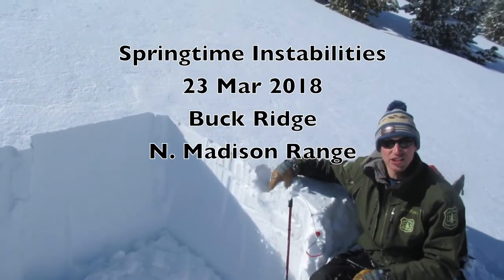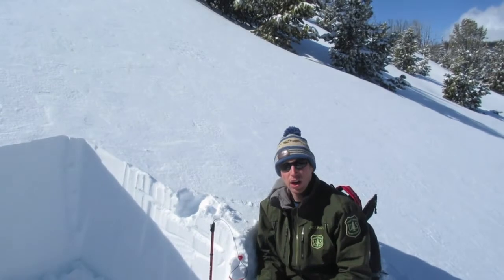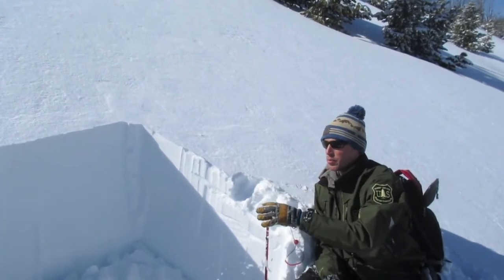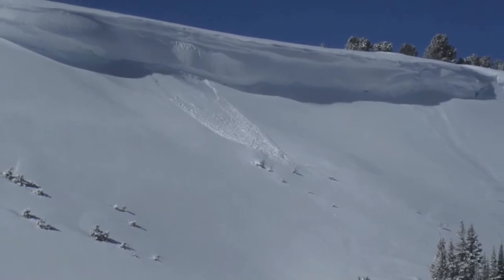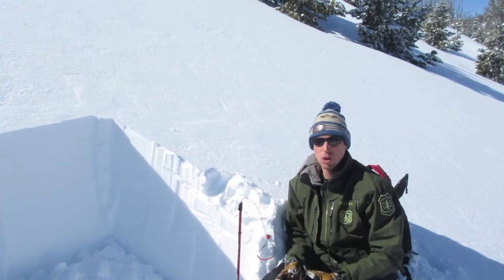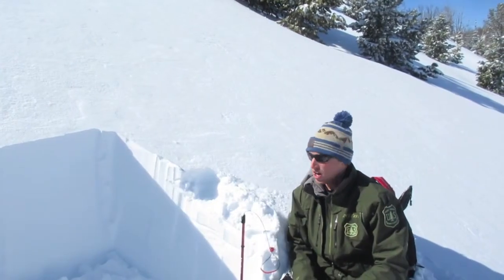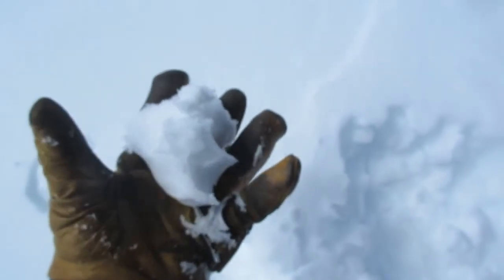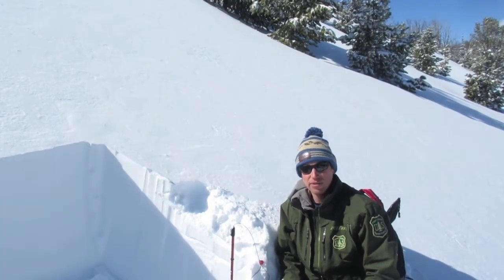Springtime New Snow Instabilities, N. Madison - 23 Mar 2018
Alex Marienthal of GNFAC discusses what avalanche concerns to watch for in the northern Madison Range.